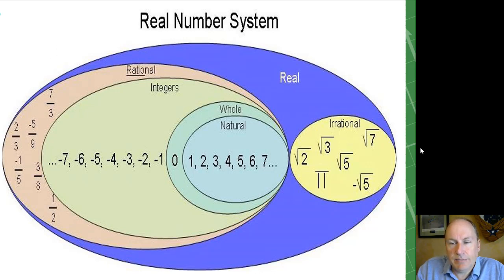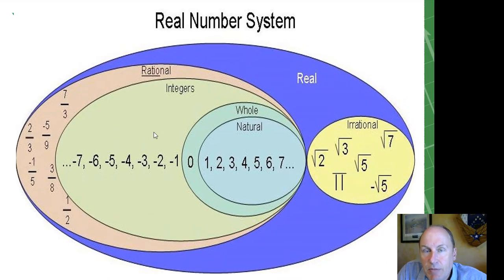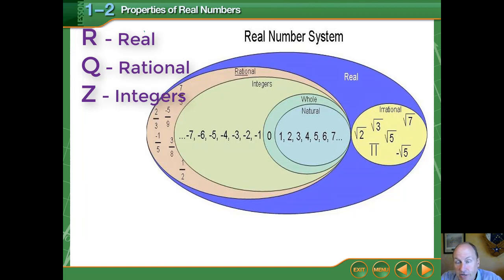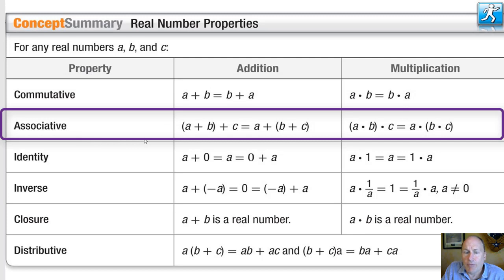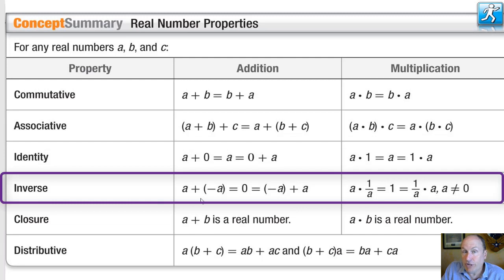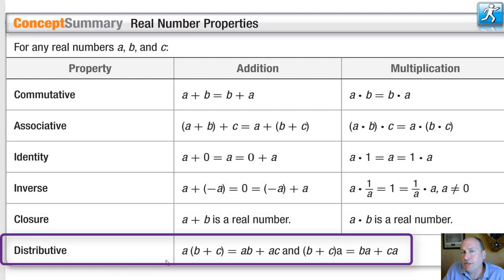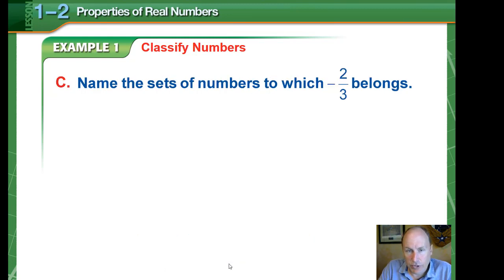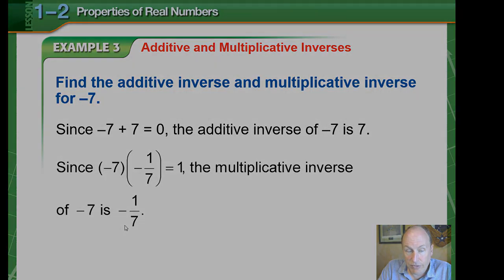1.2 Properties of Real Numbers